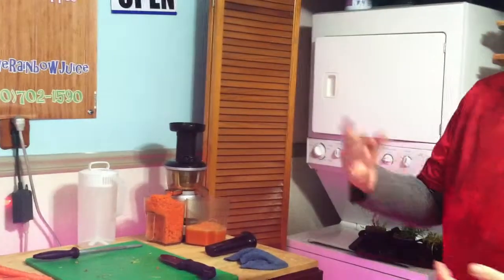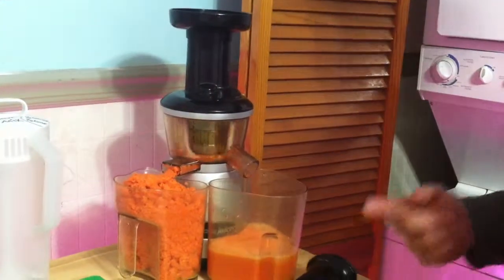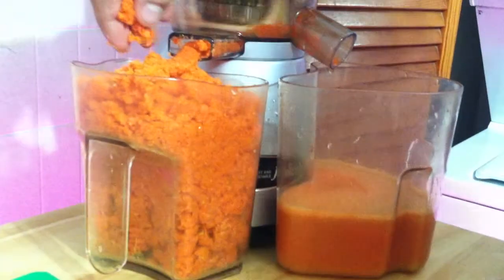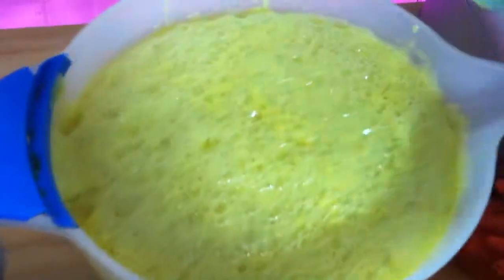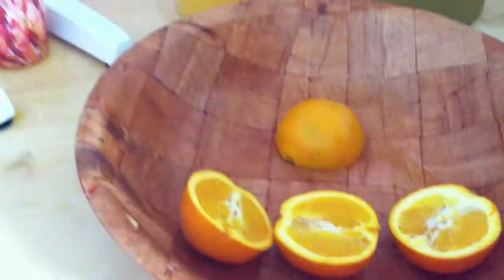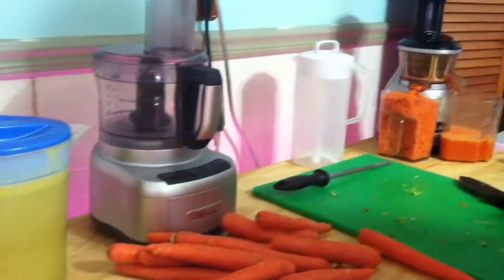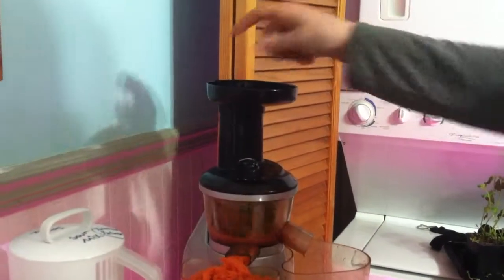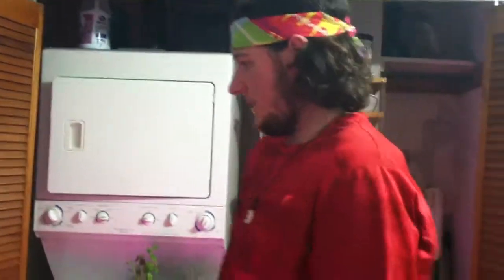How To: Sun Juice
Monday July 20, 2015 @ 6:30 PM I will be offering a FREE class to the public at the Scranton Childrens Library. Come get some juice!!